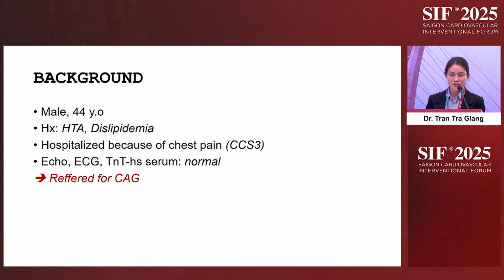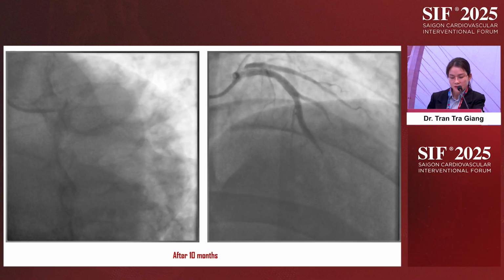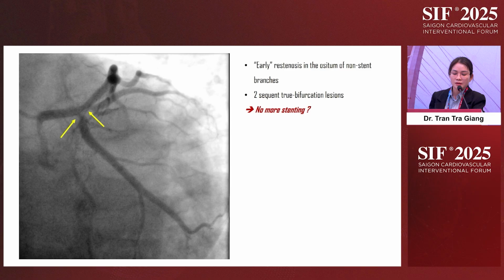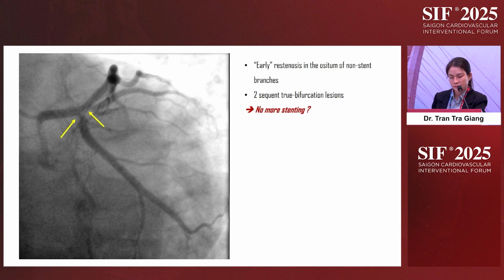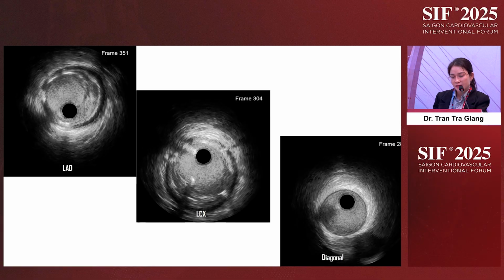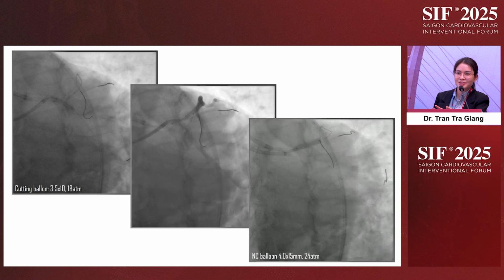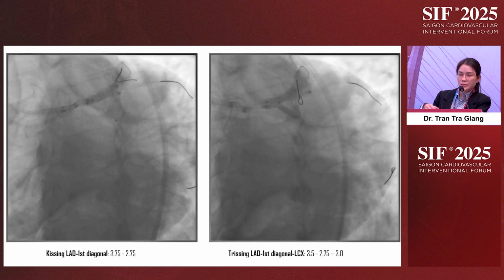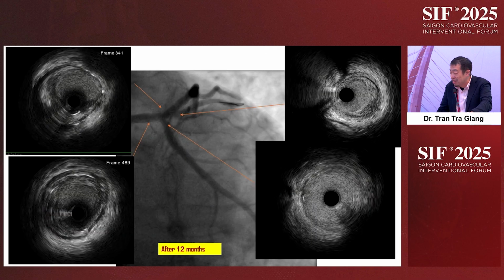Room C- C11- Complex PCI in de novo-lesion with DCB: experiences with case demonstration